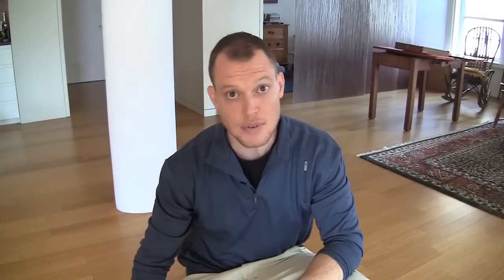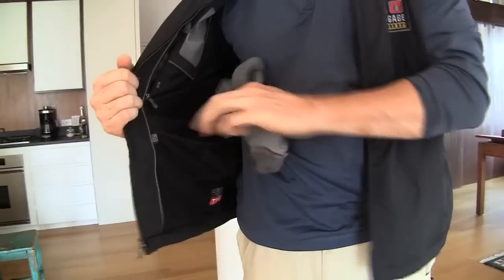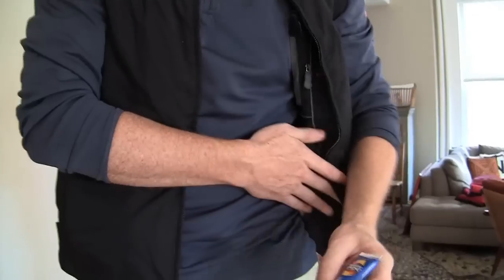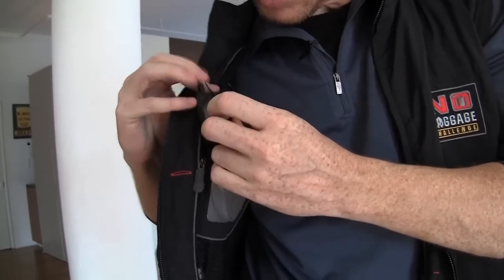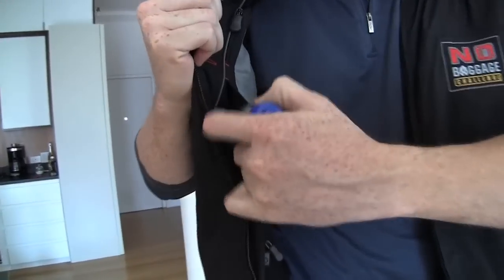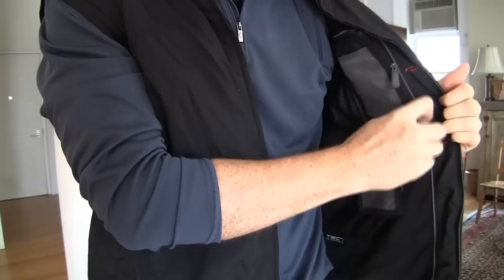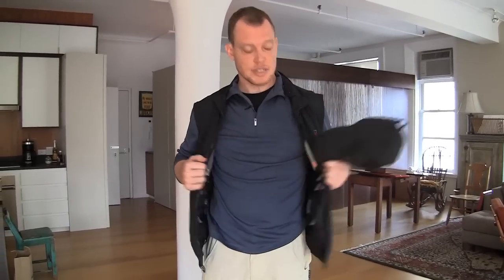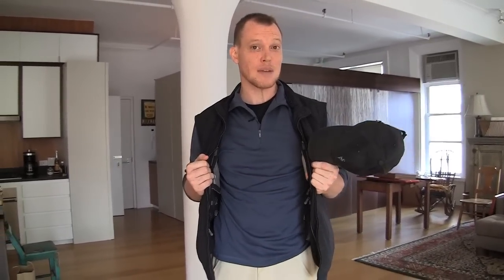No Baggage Challenge: How to pack for a round-the-world trip with no luggage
The roughly 24 things Rolf is taking on his 6 week, no luggage RTW trip.